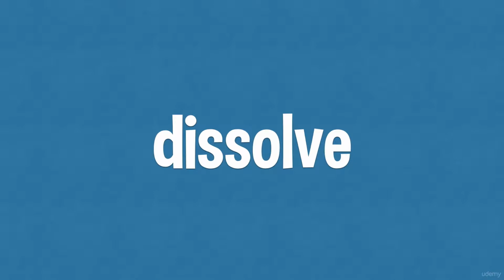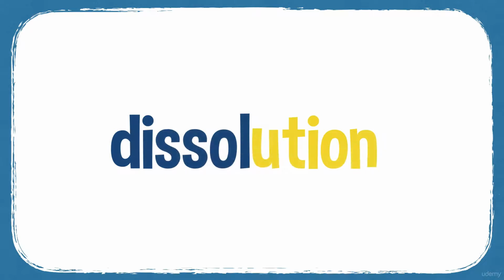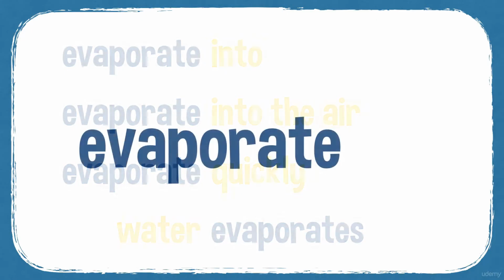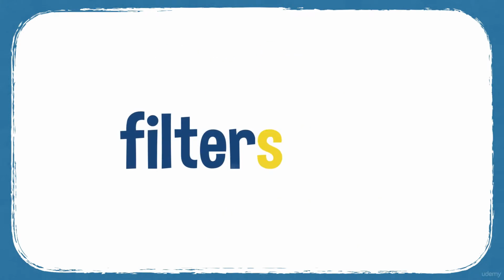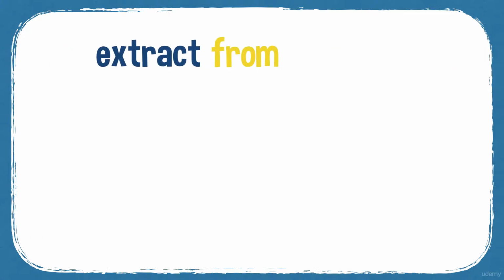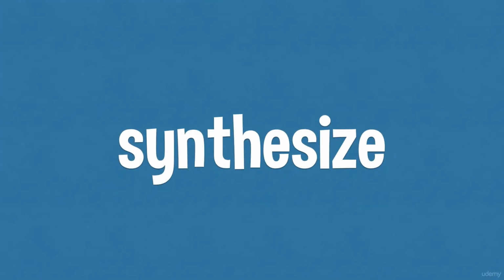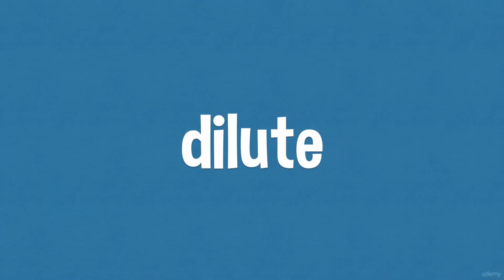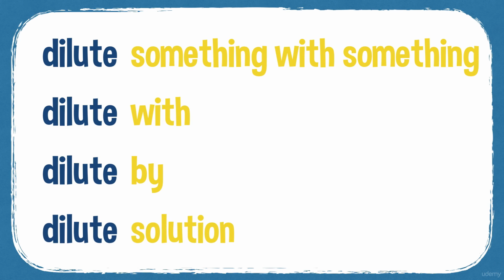3 Scientific Processes Advanced Part 3